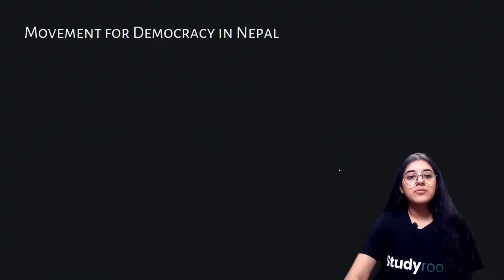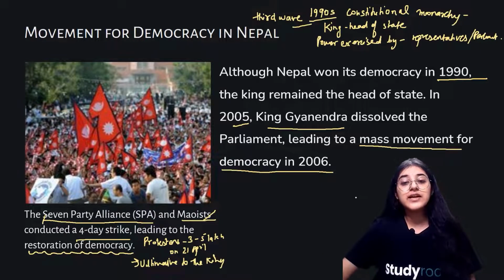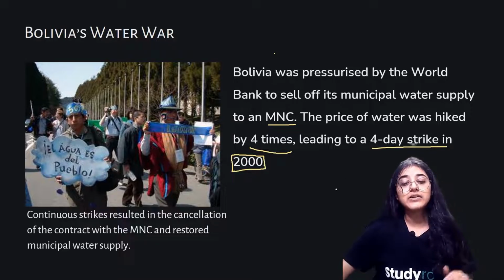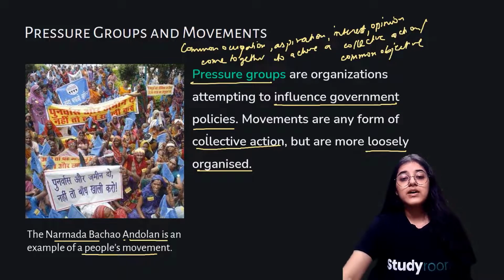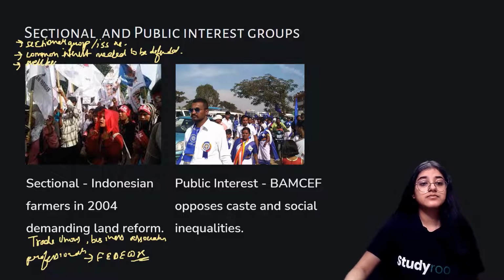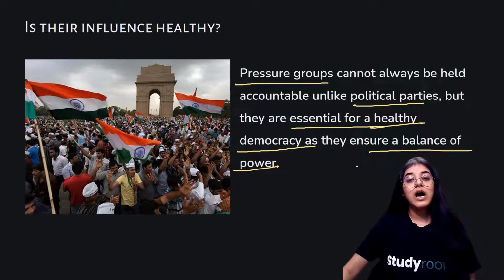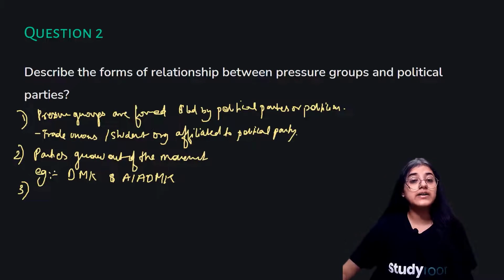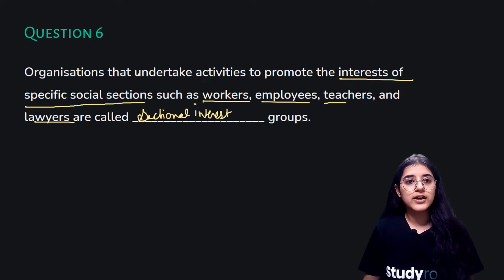Class 10 | Social Science | Civics | Chapter 3 | Democracy and Diversity - Part 1